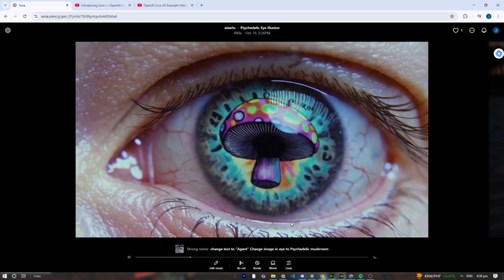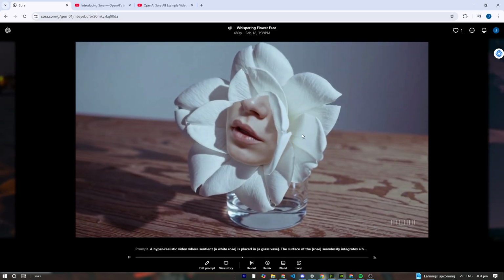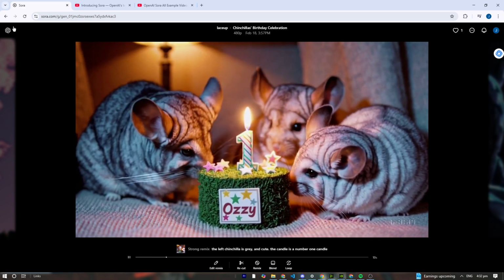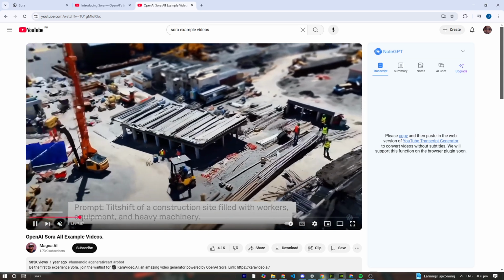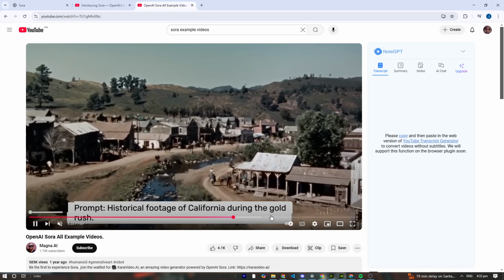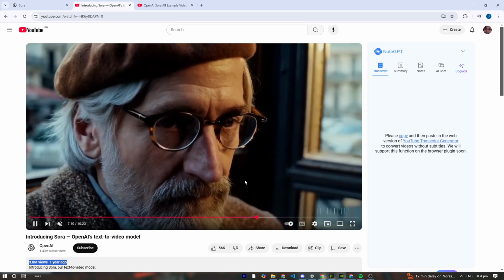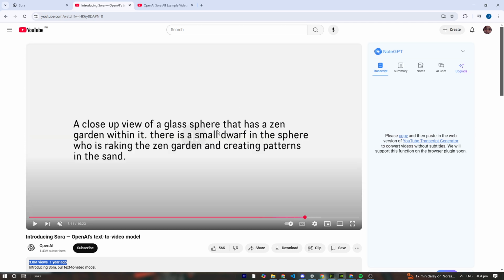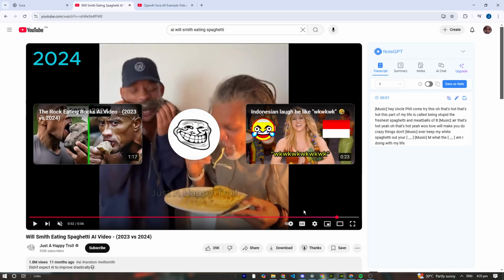Sora AI Examples | HTR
Sora AI Examples – See OpenAI’s Text-to-Video in Action!

Curious about what Sora AI can create? This video showcases Sora AI examples, demonstrating its ability to generate realistic, high-quality videos from text prompts. We’ll explore different use cases, from cinematic storytelling to marketing content, and see how it compares to other AI video tools.